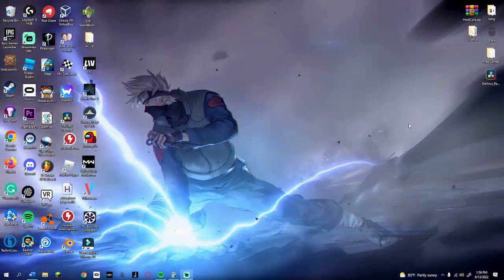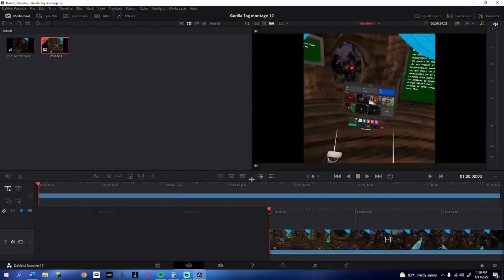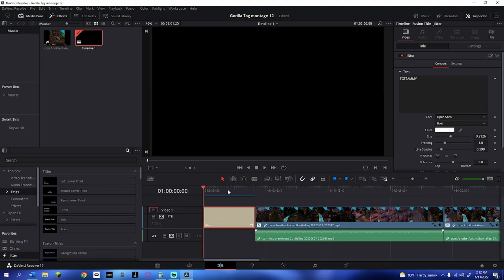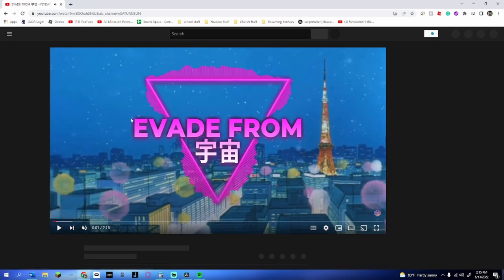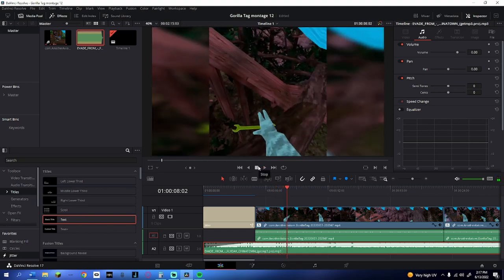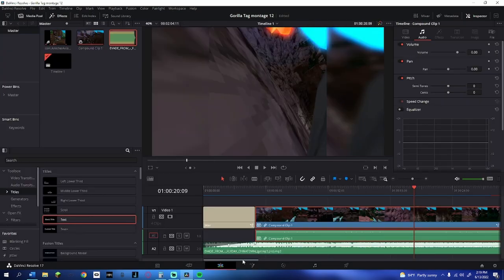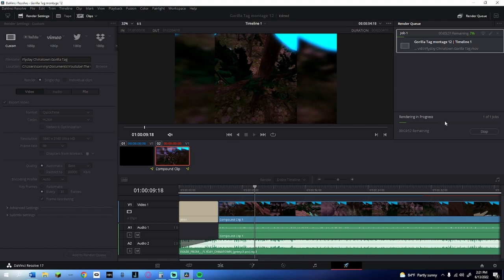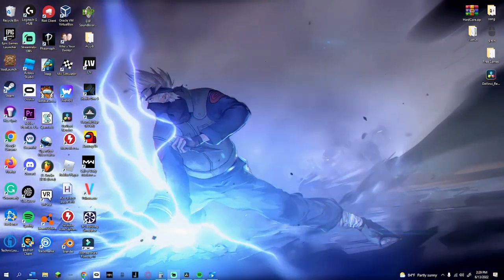How To Make a Professional Gorilla Tag Montage [WITH GLOW] 2022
Just wanted to put this out there this is a family-friendly channel I hope you guys will enjoy!